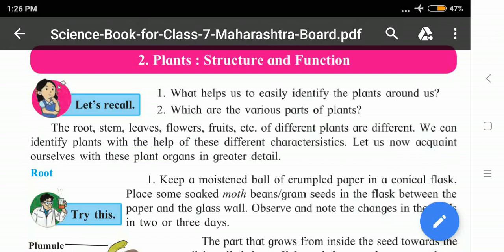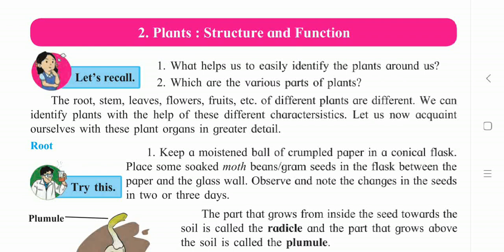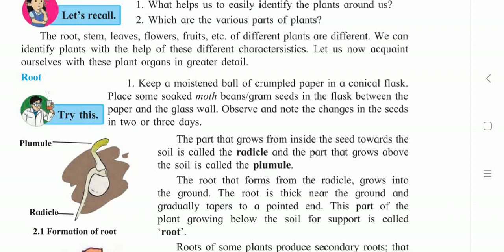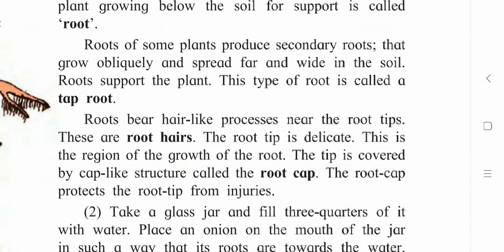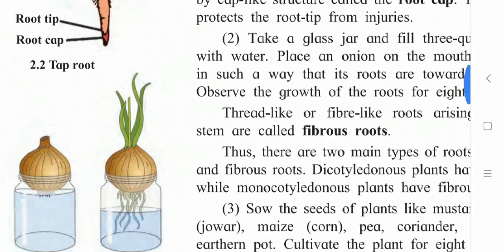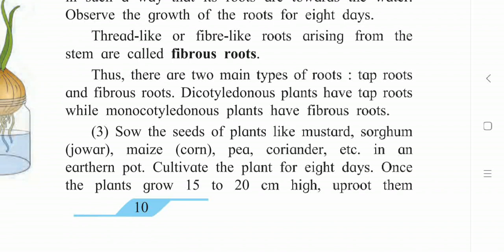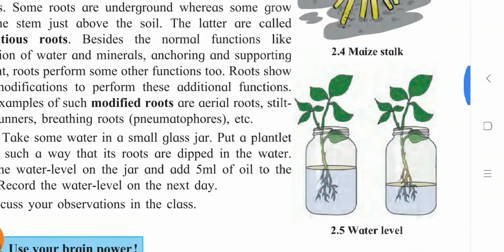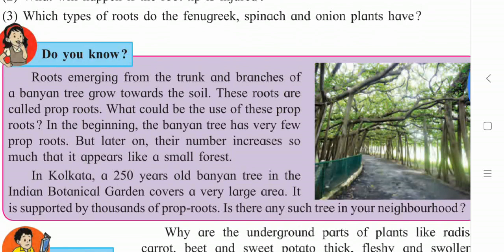VII -SCience/ Lesson 2/Plants-Structure and Function/PART 1/Lecture 7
2] Plants-Structure and Function